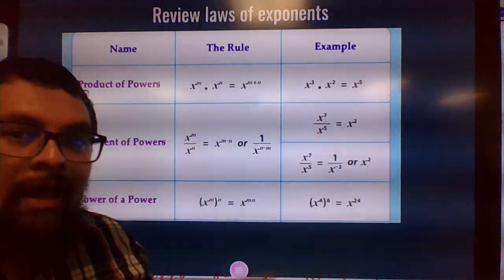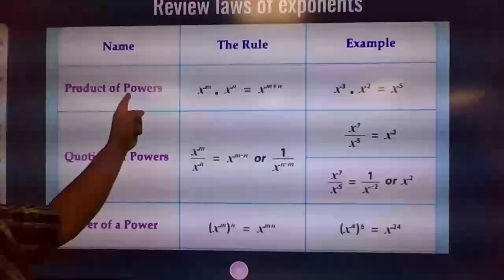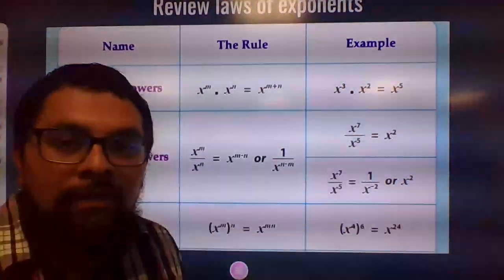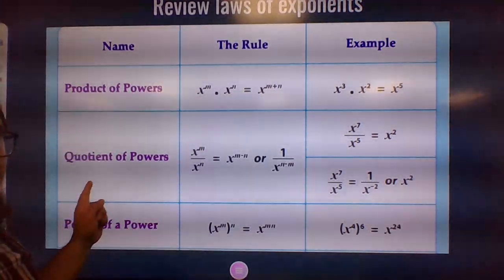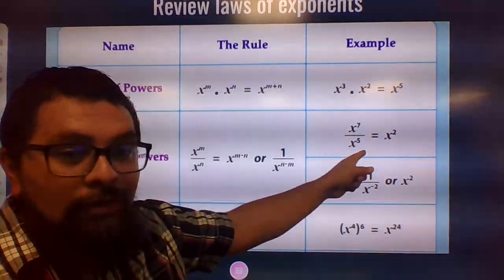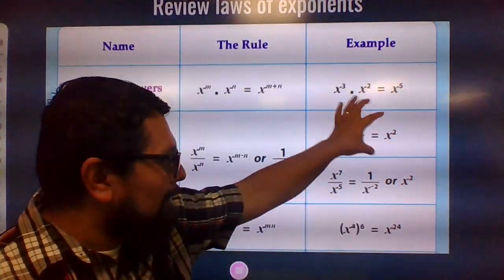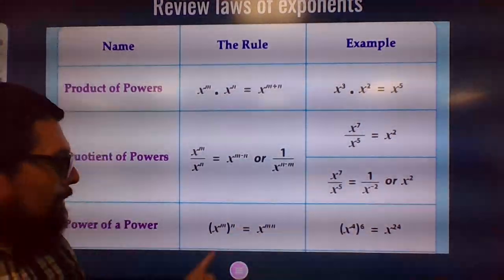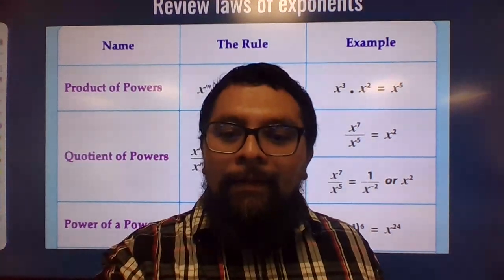Review law of exponents